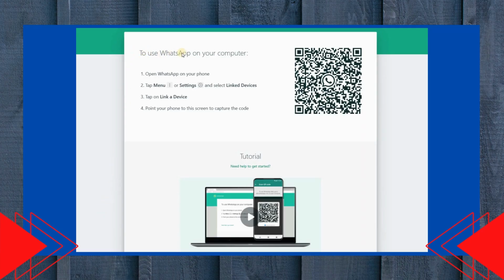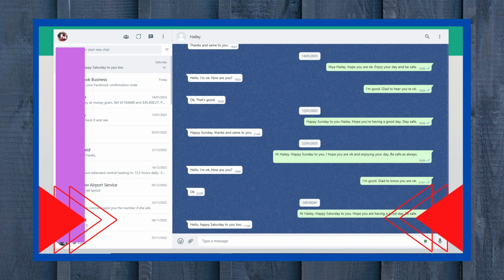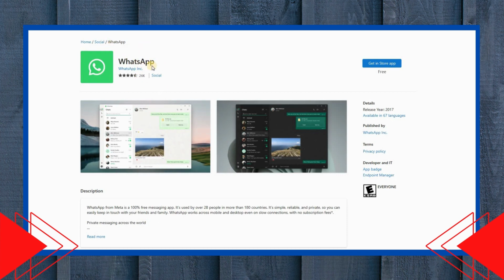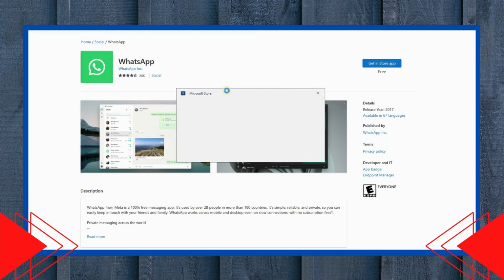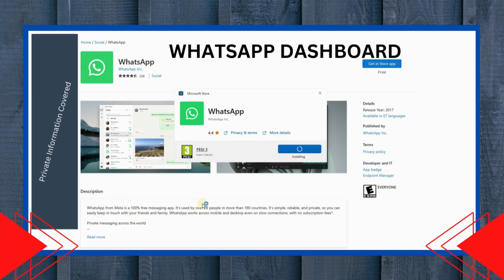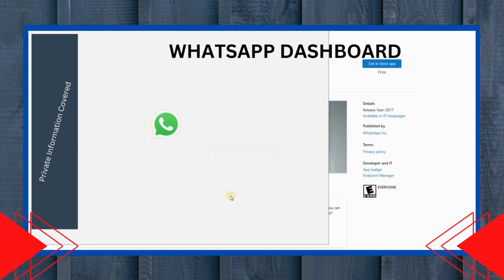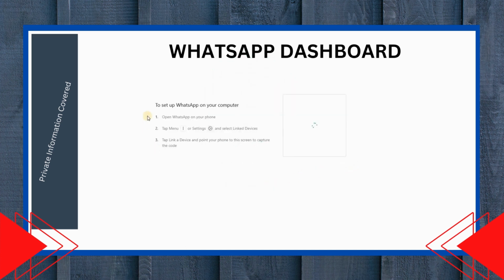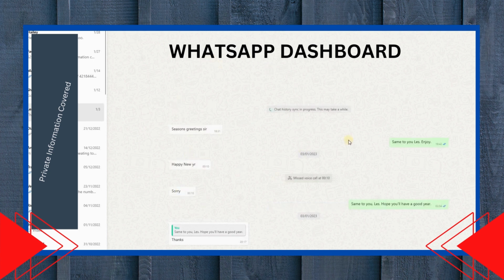How To Install WhatsApp On Your Computer | Easy Tutorial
Learn how to install WhatsApp on your computer.  In this WhatsApp video tutorial, I will show you how to install and use WhatsApp on your laptop or desktop computer, using two methods:

1. The browser method
2. By downloading WhatsApp to your computer and install it.

With the browser method, all you need to do is to type the URL that you are seeing on the screen and follow the instructions to get WhatsApp.

Lets get straight into the video.

So, once you type [web.whatsapp.com] into the URL field and hit enter, you should see a screen like this.

To Use WhatsApp On Your Computer:

1. Open WhatsApp on your phone, whether Android or iPhone.
2. Tap on the 3 dots to the right of the phone screen and select linked devices.
If you are using an iPhone, you need to tap on the settings button at the bottom right of your iPhone screen and select, linked devices. There is also a tutorial video that shows you how its done.

Next, point your phone to your computer screen to capture the bar code. Once the code is captured, you will see the Whatsapp dashboard appears on your computer,

Just play around with the different functions in the WhatsApp dashboard and have fun!

** Use iSpring Learning Platform to create your online courses

1)This video has no negative impact on the original works (It would actually be positive for them)
2)This video is also for teaching purposes.
3)It is not transformative in nature.
4)I only used a video tutorial on the WhatsApp website to get the point across where necessary.